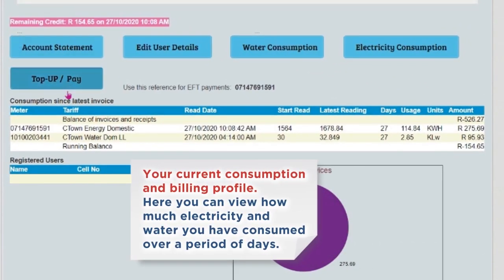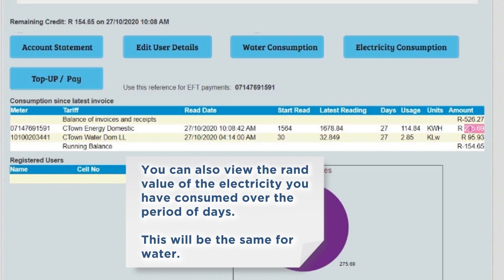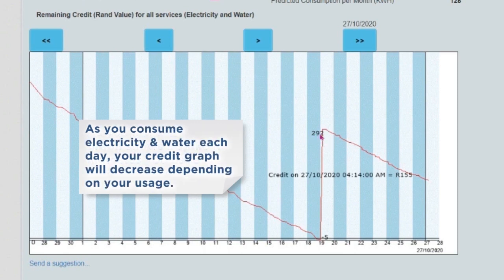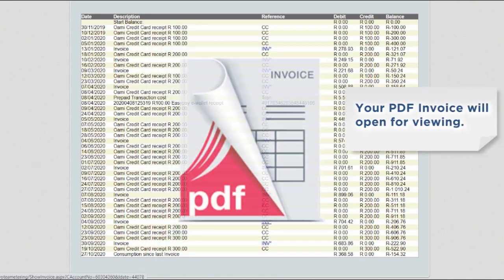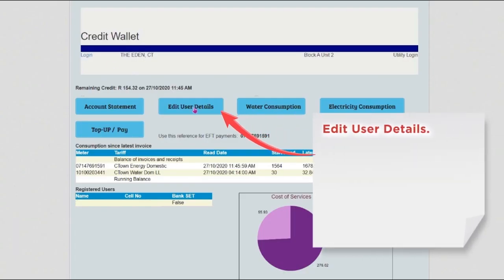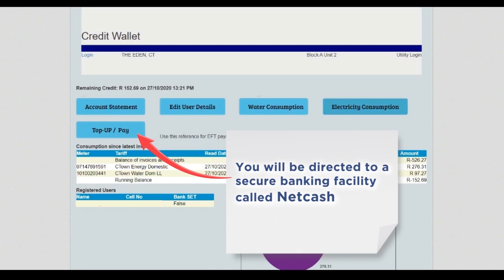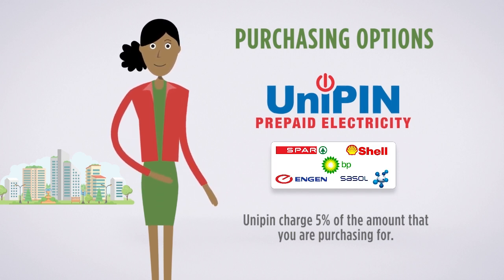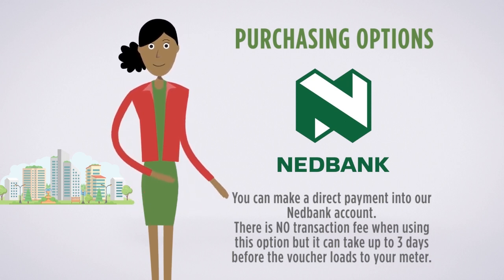The OAMI Website Explained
A detailed explanation of the OAMI Website, how to manage your E-Wallet and how to top-up your E-Wallet.